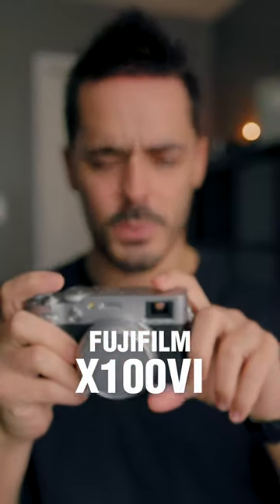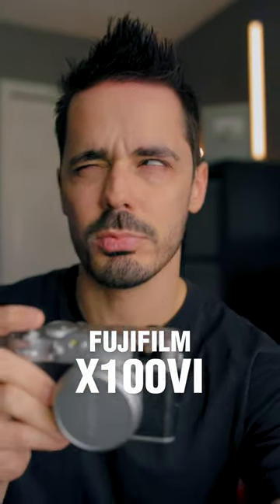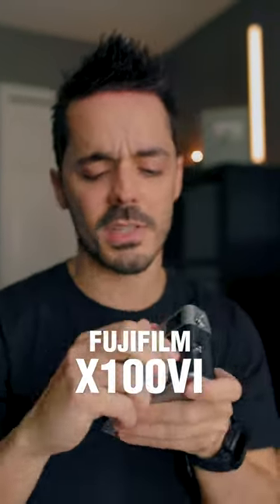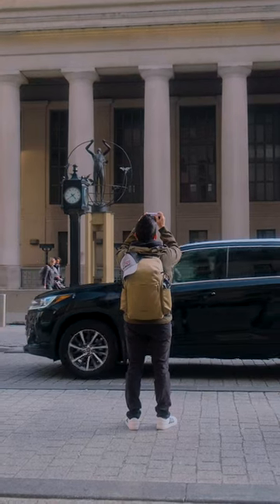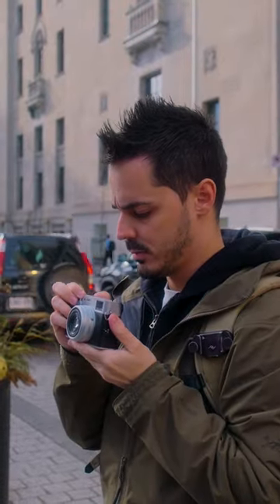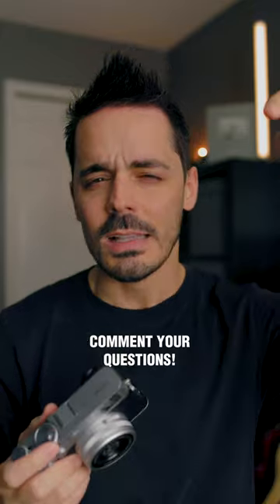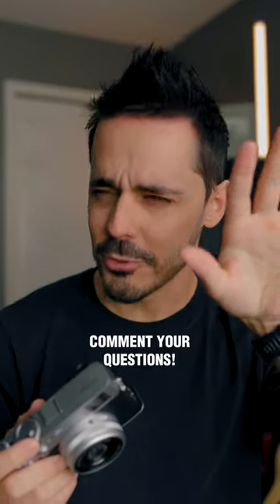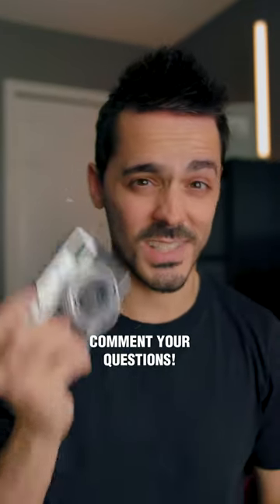Fuji X100VI Honest Thoughts and Questions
Fuji X100VI testing